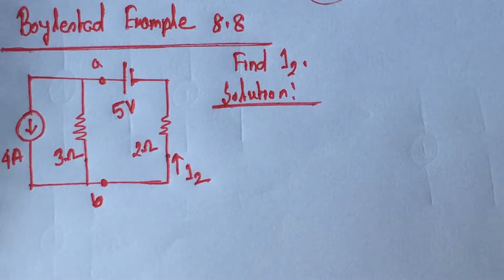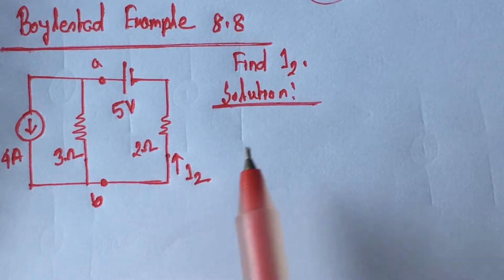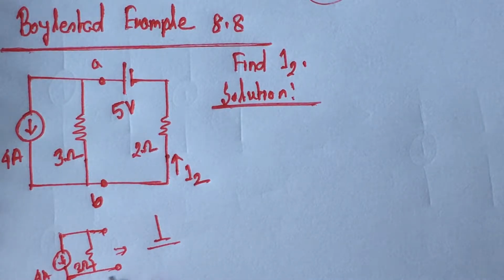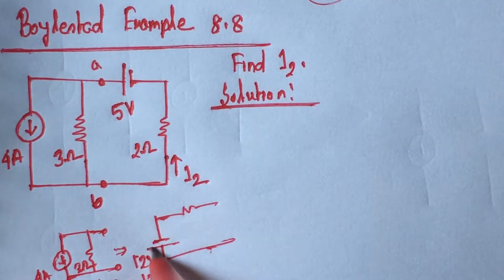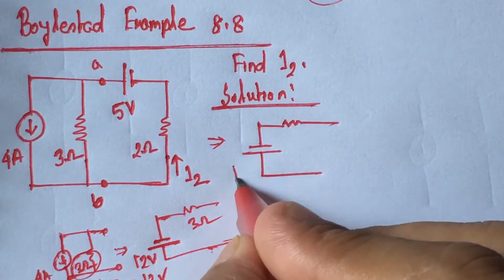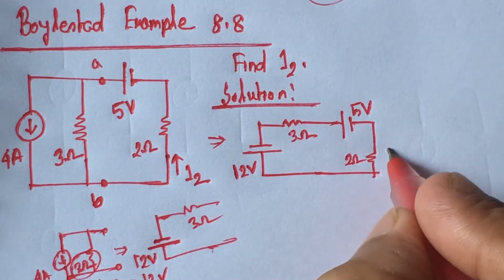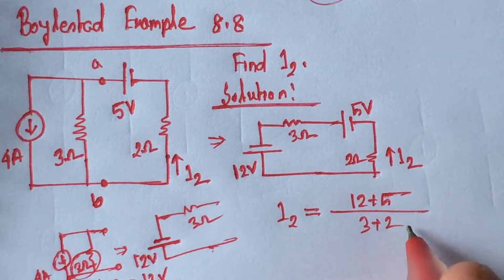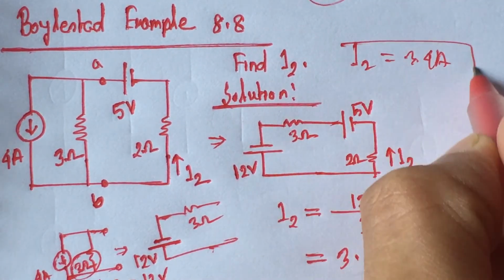How to solve source conversion circuits (Boylestad Example 8 8)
This is a source conversion DC circuit solution (Example 8.8) from Boylestad Book. This will help viewers to learn solving source conversion circuits easily.